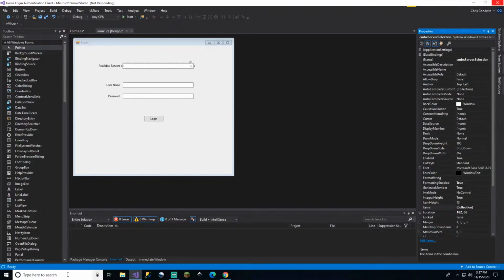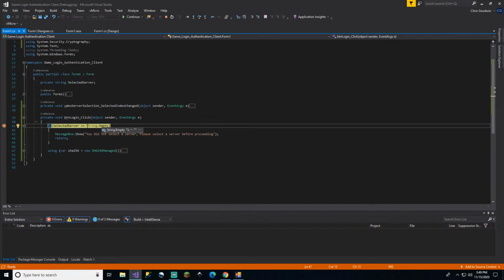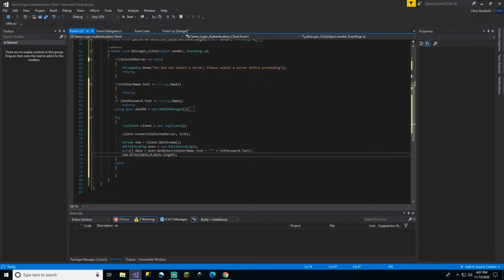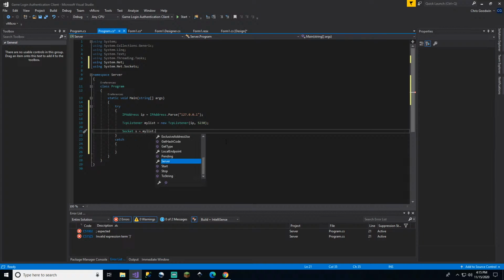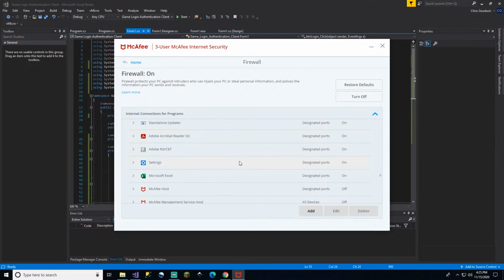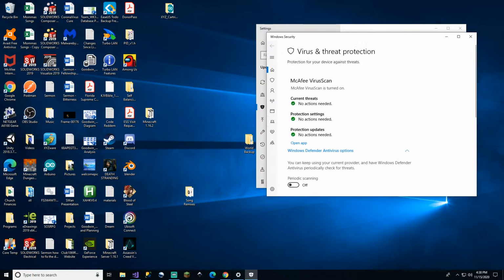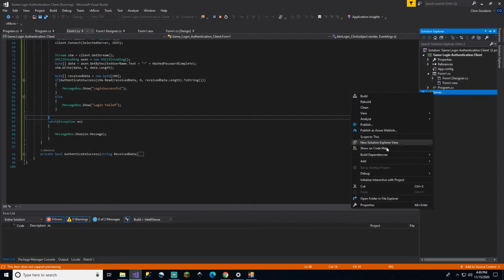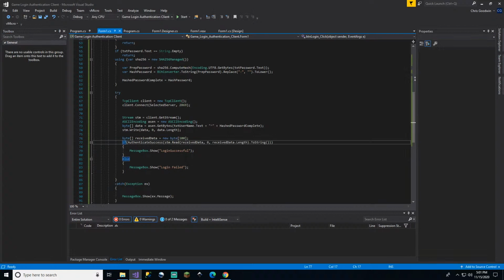Creating Client Server Communication